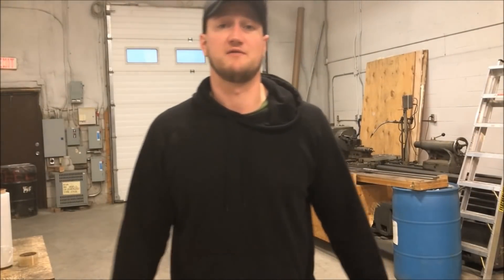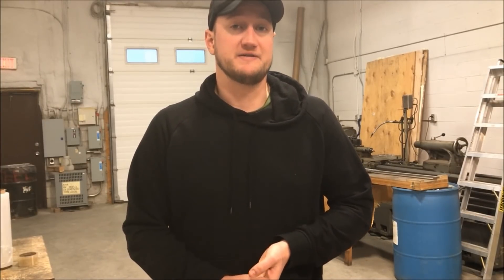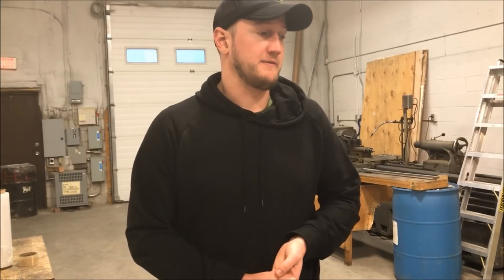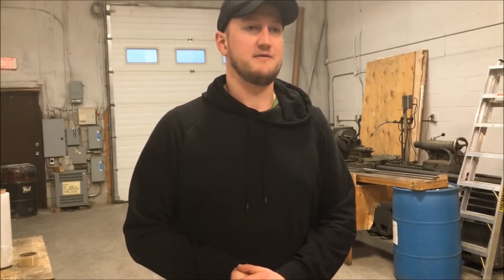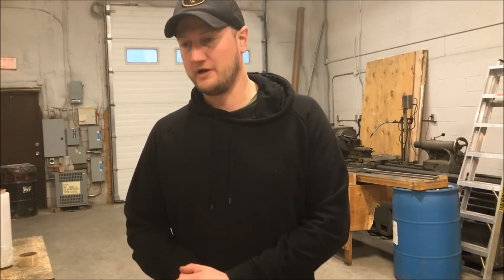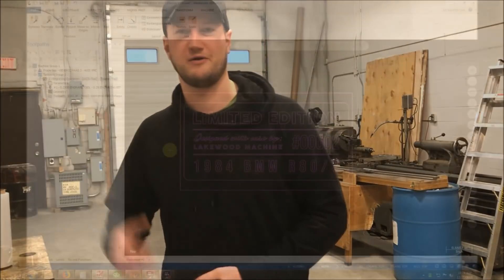LET'S MACHINE - ENGRAVING WITH A CHAMFER MILL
Today, we'll be doing a little emboss engraving with a 1/4" chamfer mill insider the Haas Automation VF5!